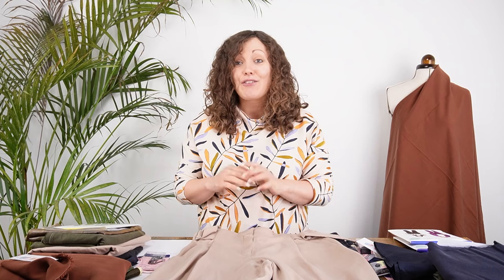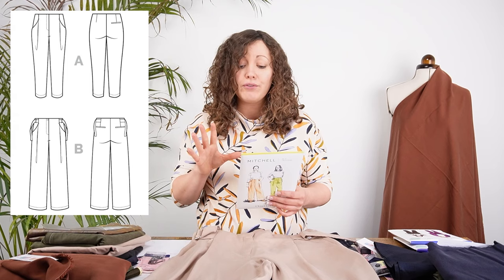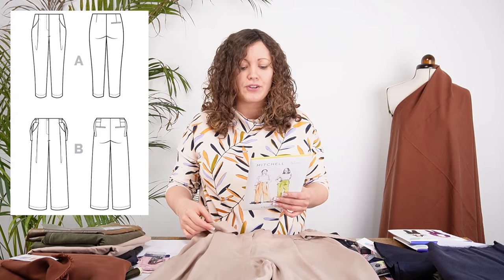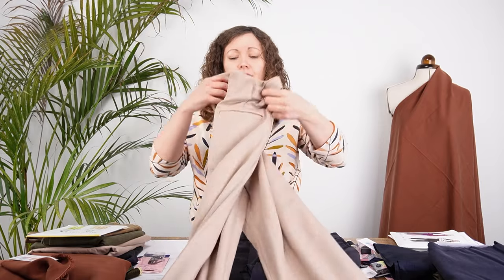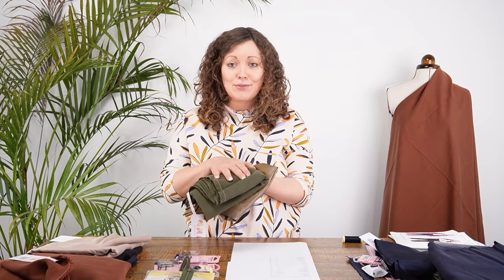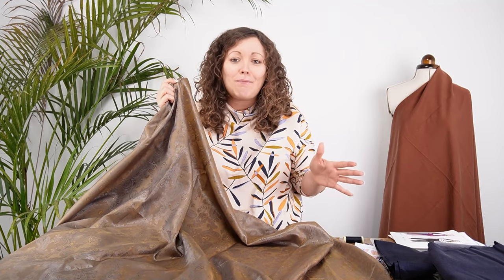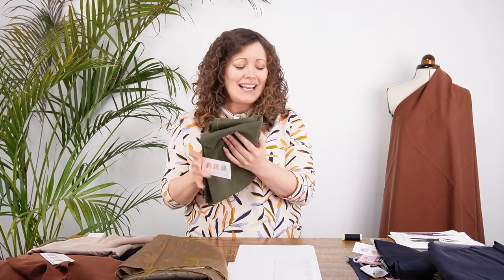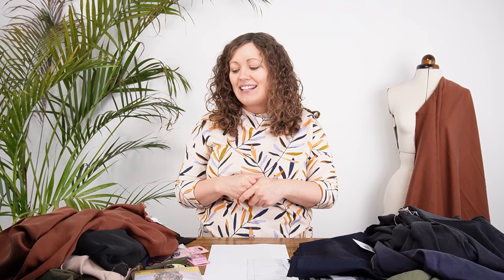Unveiling Minerva Exclusive Kits for March: It's Time for Trouser Kits!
🎥 In today's video, we are thrilled to introduce the latest Minerva Exclusive Kits for February, curated with love and creativity to kickstart your spring sewing. Join @Vicki Sews as she explores the enchanting contents and get ready to embark on a crafting adventure like no other. 🎥

🧵 About the Exclusive Kit:
This month's Minerva Exclusive Kit is a about trousers, focusing on the fabric texture, and most importantly, style and comfort. Inside, you'll find everything you need to create a stunning project that reflects the essence of Spring trouser sewing!

📌 What's Inside the Kit:
You can find every kit and their contents as well as maker inspiration by following these links:

The Closet Core Mitchell Trousers in Warm Sand Meet MILK Smooth Drape Tencel Lyocell Twill
As sewn by derivingmommyhood

The Closet Core Mitchell Trousers in Black Meet MILK Smooth Drape Tencel Lyocell Twill
As sewn by totally pinnable

The Closet Core Mitchell Trousers in Dark Navy Meet MILK Smooth Drape Tencel Lyocell Twill
As sewn by Girls in the Garden

The Closet Core Mitchell Trousers in Khaki Meet MILK Smooth Drape Tencel Lyocell Twill
As sew by Thready Set Sew

The Closet Core Mitchell Trousers in Pecan Meet MILK Smooth Drape Tencel Lyocell Twill
As sewn by Chatterstitch

The Cashmerette Meriam Trousers in Black Meet MILK Stretch Woven Tencel Twill
As sewn by Jinx and Gunner

The Cashmerette Meriam Trousers in Dark Navy Meet MILK Stretch Woven Tencel Twill
As sewn by Jessica Waldegar

The Cashmerette Meriam Trousers in Warm Sand Meet MILK Stretch Woven Tencel Twill
As sewn by But I Made It

The Cashmerette Meriam Trousers in Pecan Meet MILK Stretch Woven Tencel Twill
As sewn by Basmashimmies

The Cashmerette Meriam Trousers in Khaki Meet MILK Stretch Woven Tencel Twill
As sewn by My Sweet Sunshine Studio

👩‍🏫 Exploring the Contents:
Join us as we take a closer look at each component, sharing tips and ideas on how to make the most of your exclusive crafting experience.

🤝 Community Interaction:
Share your thoughts, ask questions, and connect with fellow crafters in the comments section. What project are you most excited to create with your March Exclusive Kit?

📚 Additional Resources:
If you're new to sewing or need a refresher on certain techniques, check out our Learn to Sew series step-by-step guidance.

Start your year of creativity with a burst of inspiration. Join us as we unveil the Minerva Exclusive Kits for March and let your crafting journey flourish! 🌈✨